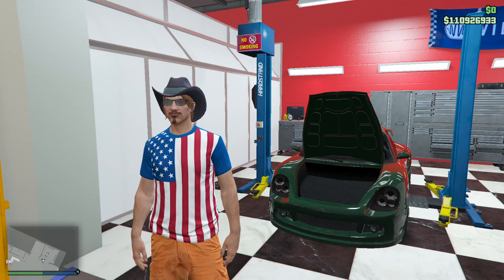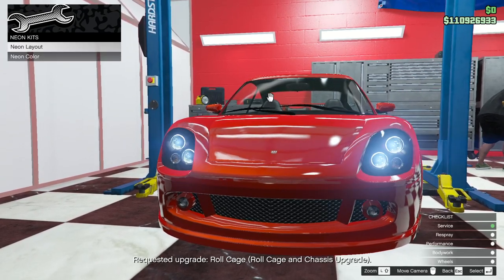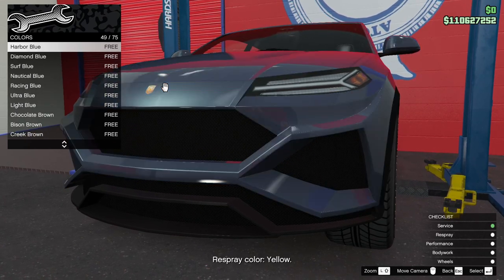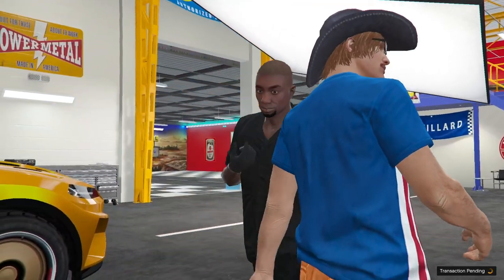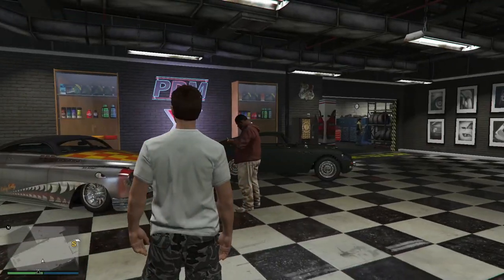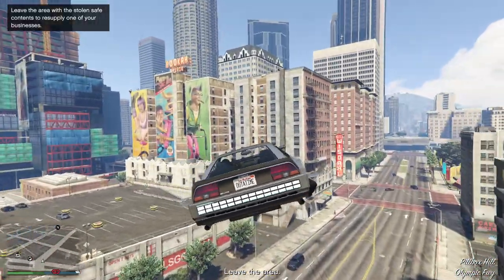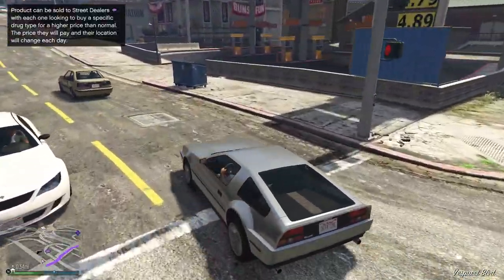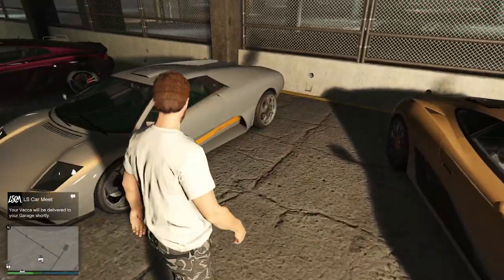Controlled by the FOMO again! GTA Online Fear of Missing Out Cars Obtained July 10, 2023.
In this one I try to take advantage of what opportunities are available this week to get cars that were removed from purchase on the in-game websites.

Or as I like to call them, the FOMO cars.

I'm totally disgusted and victimized by the Fear of Missing out on cars I want but might never see again.

But focusing on these cars means I'm ignoring the new DLC.

Rockstar, you've played us both. Revert these changes. I'm almost out of parking and soon I won't be able to enjoy new content. I certainly won't be able to get rid of anything to make room because everything is so FOMO priceless.

Enjoy the video. I do not enjoy the situation.